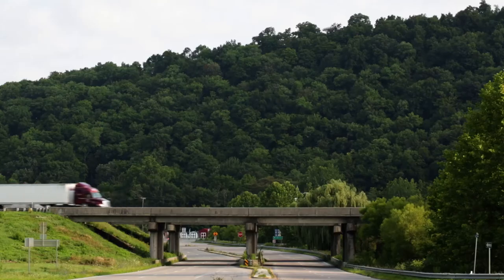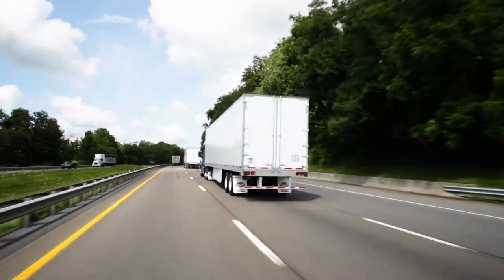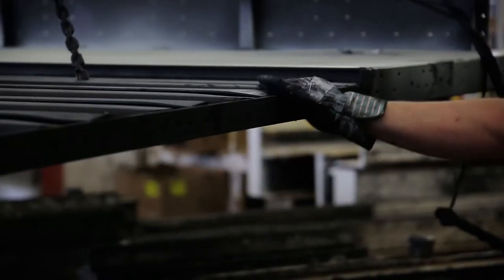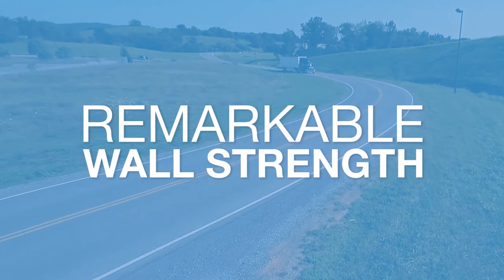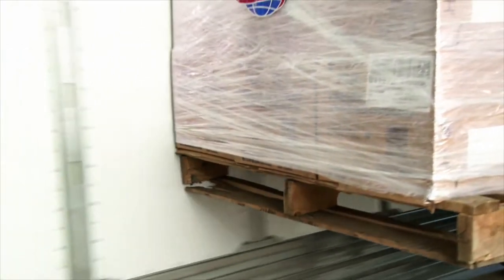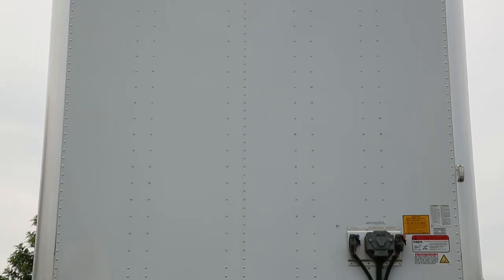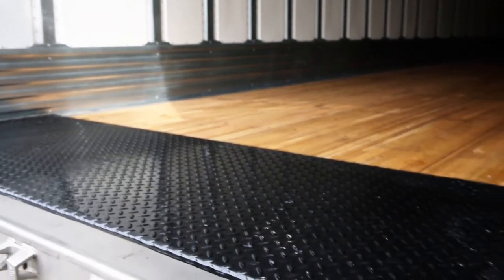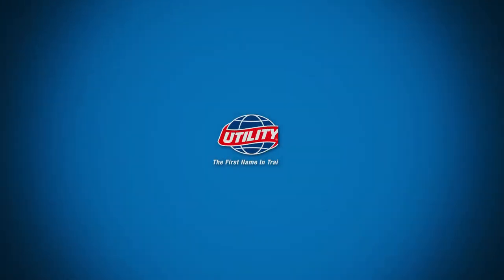Utility® Dry Vans | Artime Group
Utility Trailer Manufacturing's 4000D-X Dry Van Trailer.

Artime Group effectively connects brands with their target audience through a focused and holistic approach that utilizes the full spectrum of digital and traditional marketing.